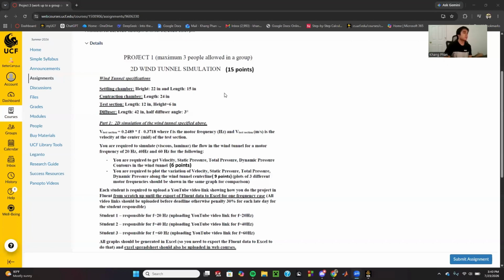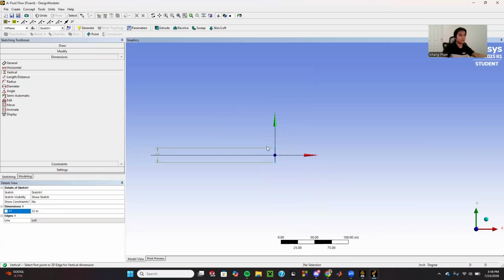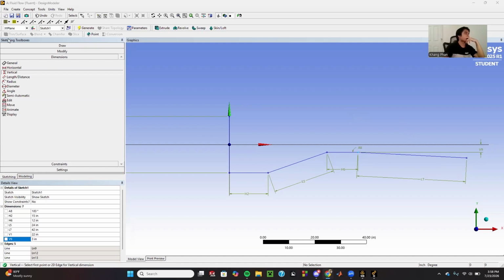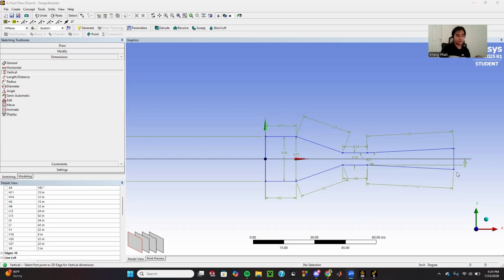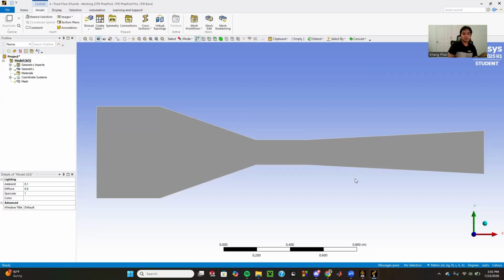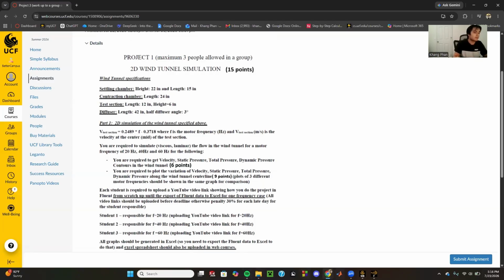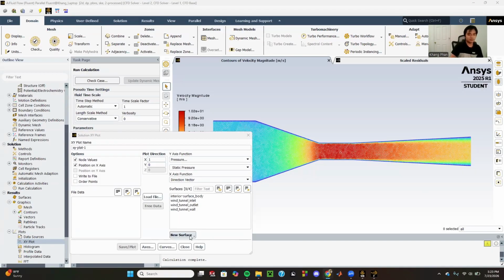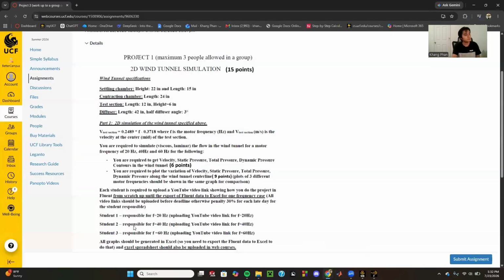Project 3: 2D Wind Tunnel Simulation Ozbay Summer 2026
I do the student 2 version of this project. (40Hz). Sorry about the audio!